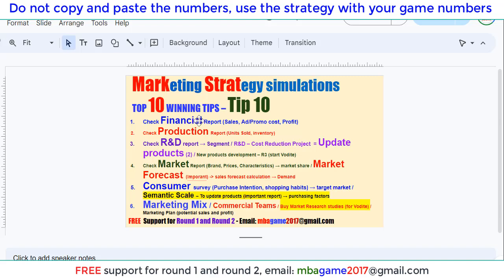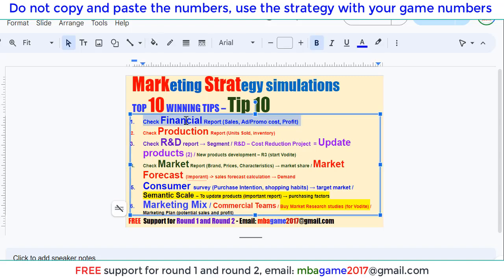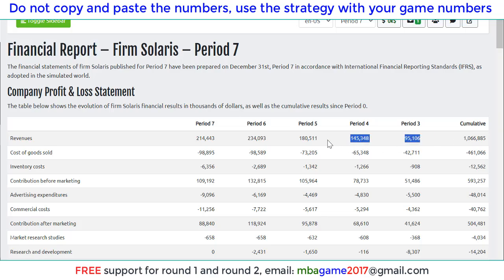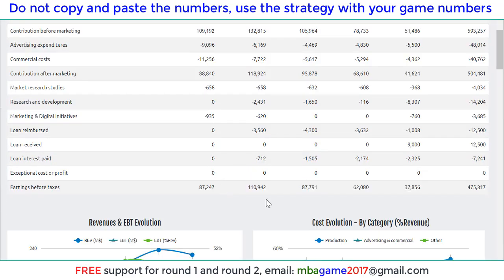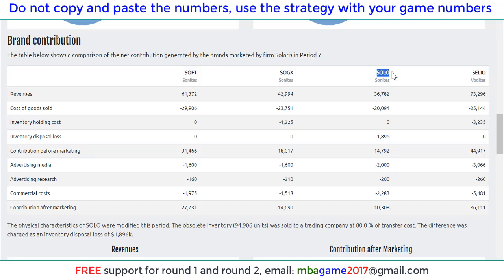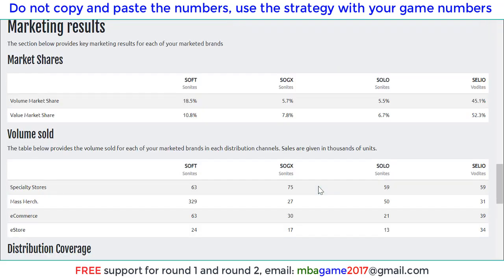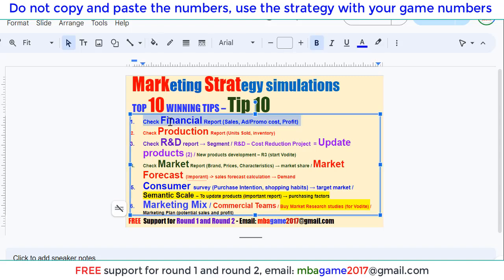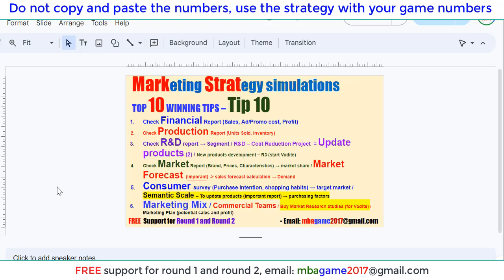MarkStrat Simulation Markstrat Guide Winning Tips for MarkStrat Simulation Round 1 Part 1